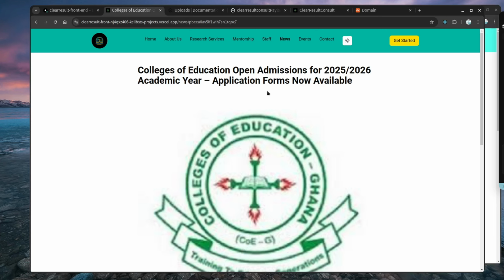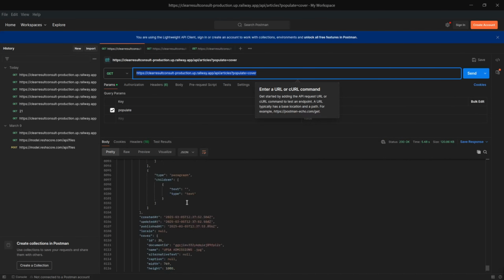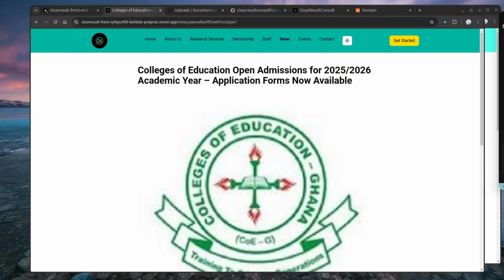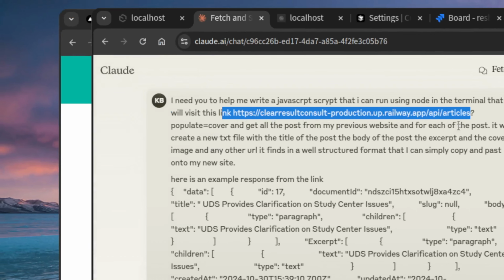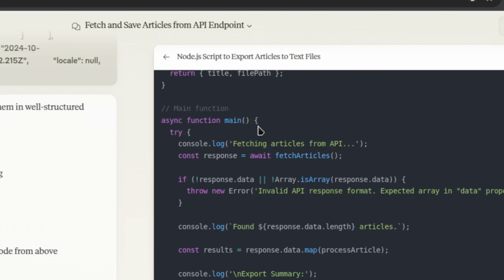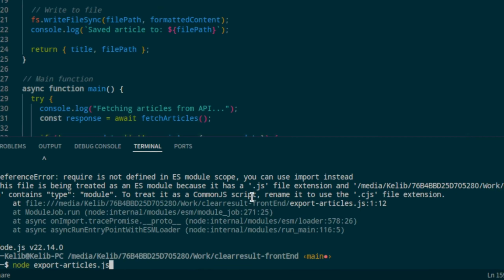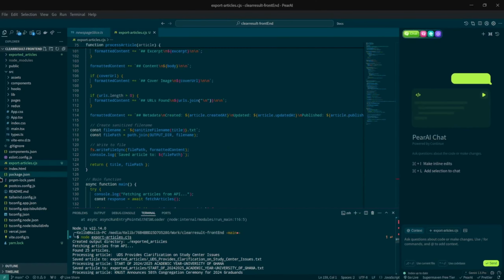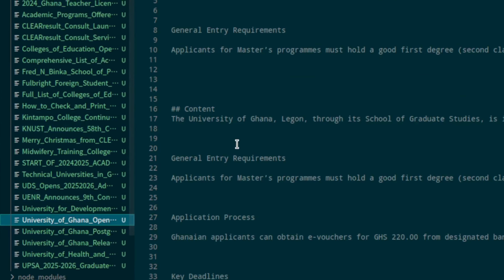Another thing I did not know I could do with AI.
I needed to copy many blog posts from an old website to a new one. I didn't realize it early. I do not have to do it the hard way.